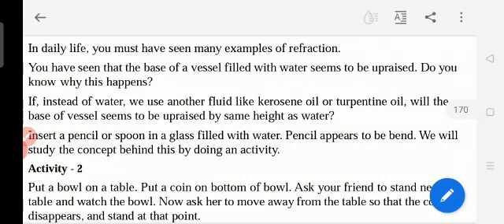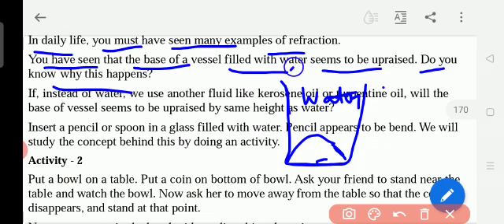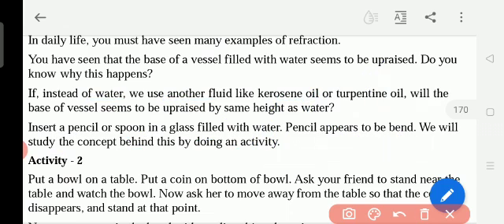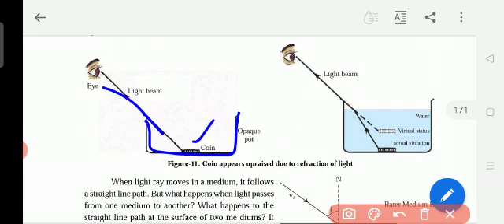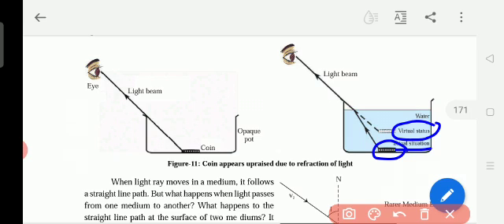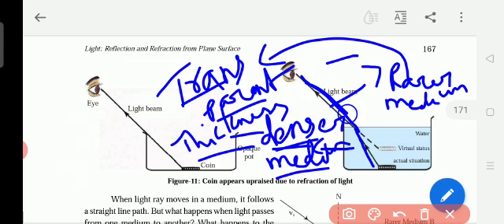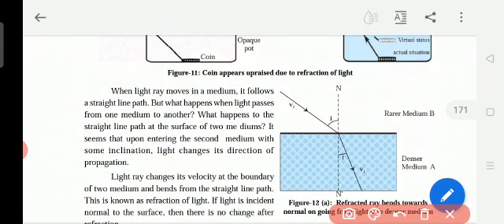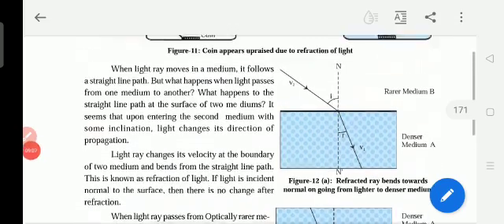Class X: Science - Chapter 9. Refraction of Light from Plane Surface _ Part 1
Introduction to Refraction of Light from Plane Surface